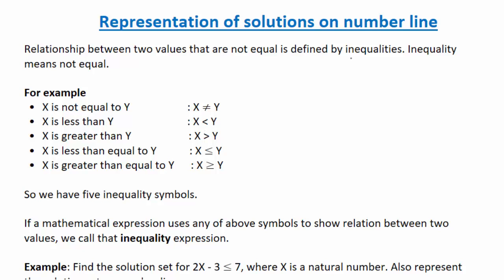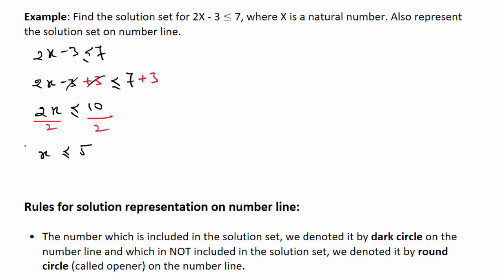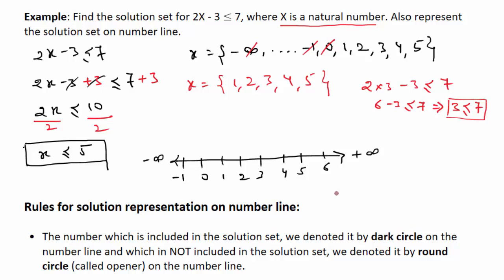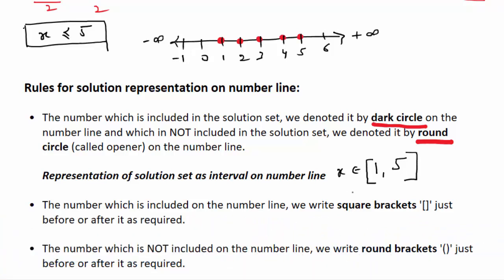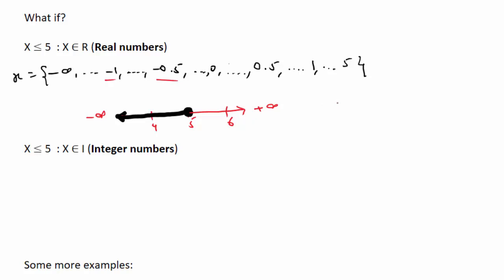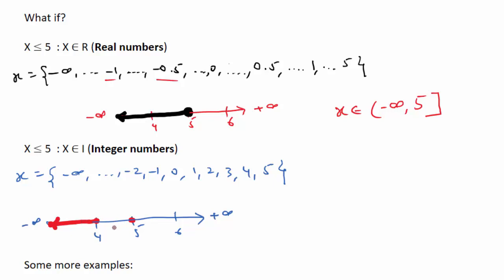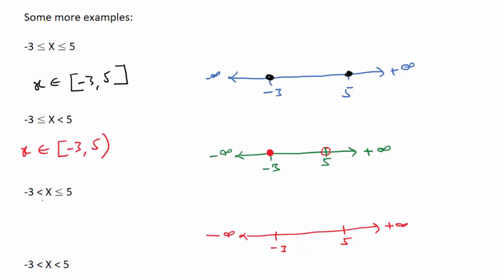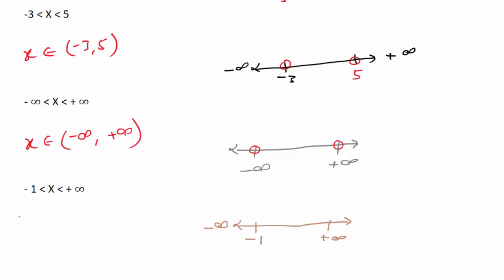Inequality | Solution Set | Representation of solution set on number line | Part-6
This video is part of lecture series for Number system.

In this video, its explained like:
0:00 Introduction
0:24 What is inequality and inequality symbols?
1:06 Solution sets of inequality ?
3:12 Representation of solution set on number line
4:20 Solution set as set interval on number line
8:35 Example of inequalities

Target audience for this videos are students preparing for board examinations, aspiration  preparing for competitive exams like JEE Main or Advance.